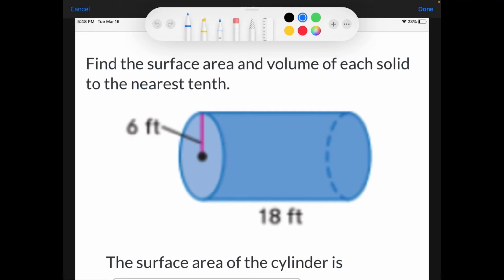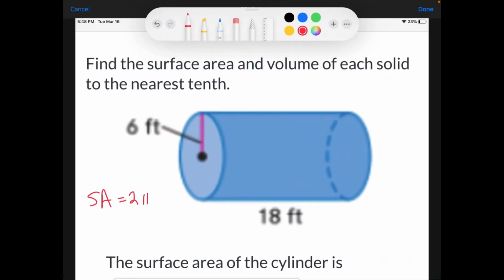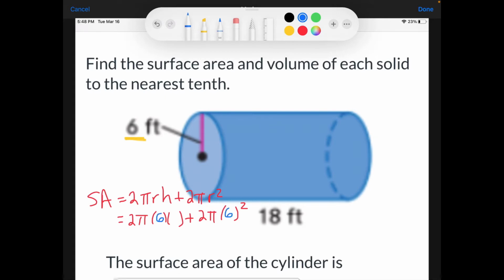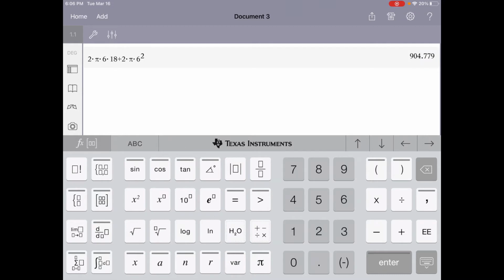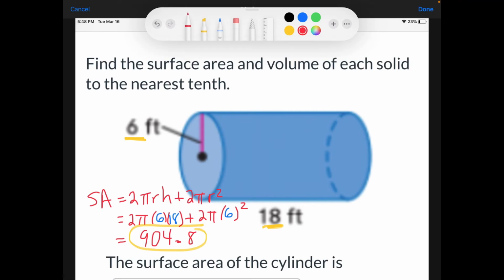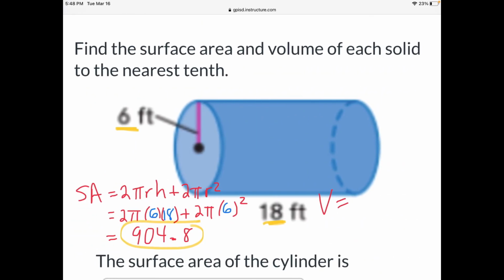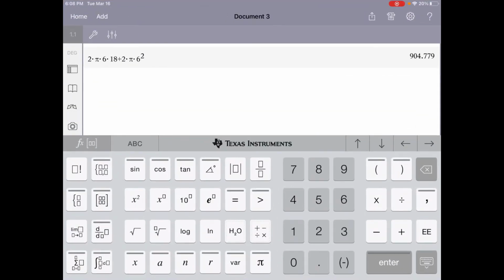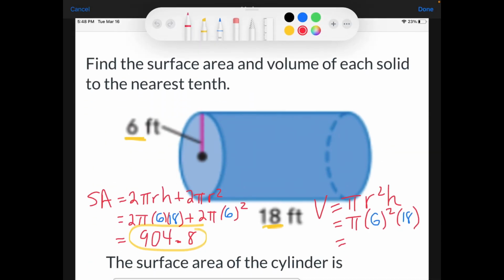Surface Area and Volume (Part1)